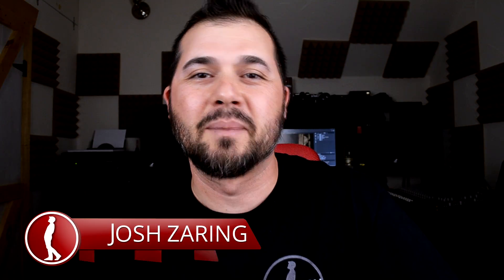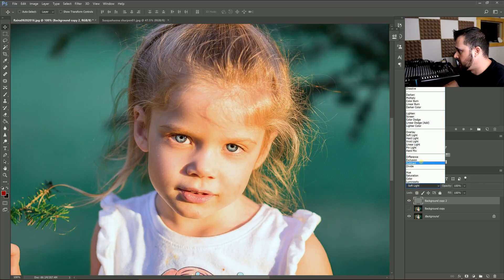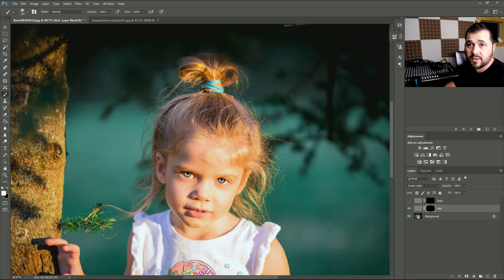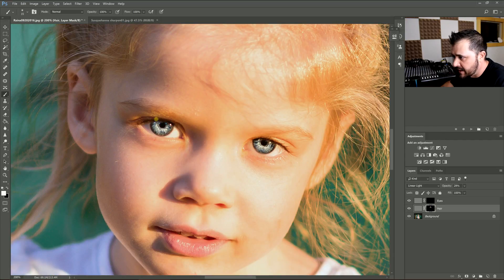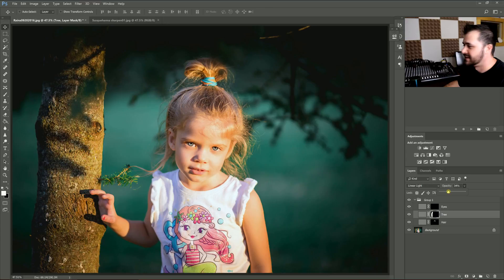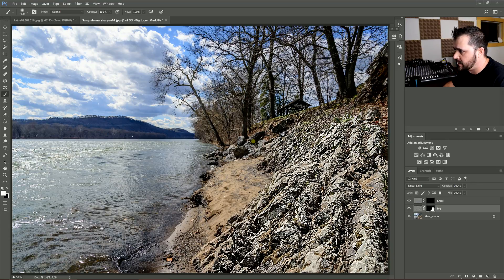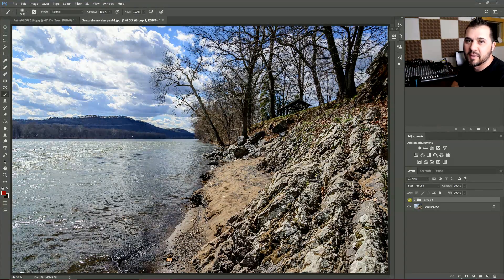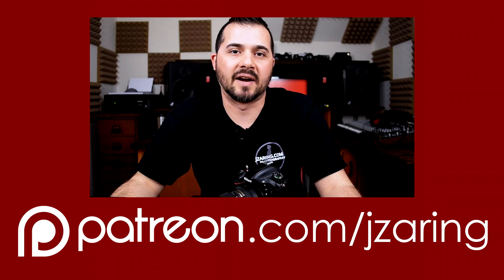Selective Sharpening. High Quality Images without Excess Noise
In this video, I'll show you how to selectively sharpen parts of an image with multiple levels of high pass filters. This method allows you to use very fine sharpening on small details and more coarse sharpening on larger details. Much better and less noticeable than generically sharpening the entire image. This is also especially useful when you have out of focus areas (bokeh) and you definitely wouldn't want to have sharpening on those areas of an image!

If you want to see something I haven't made, please suggest it!

Big Camera: Nikon D610
Lenses I use most: Tamron 15-30 f/2.8, Nikon 24-120 f/4, Nikon 50mm f/1.8D, Nikon 85mm f/1.8G

Small Camera: Panasonic Lumix G7 w/14-42mm

Action Camera: Apeman A80